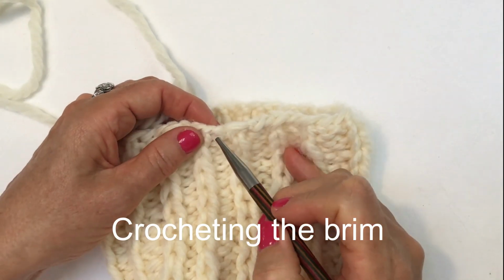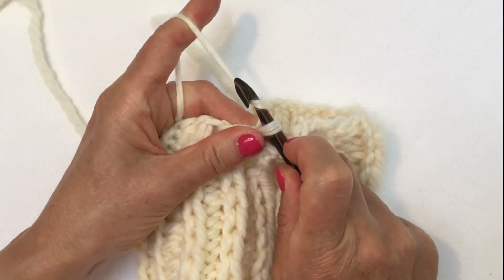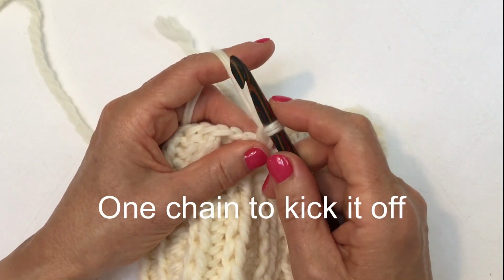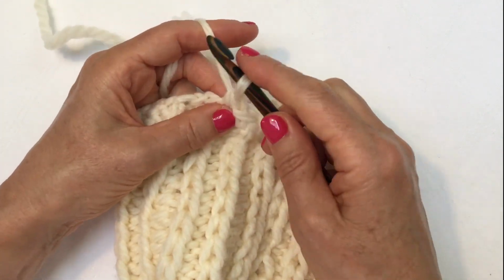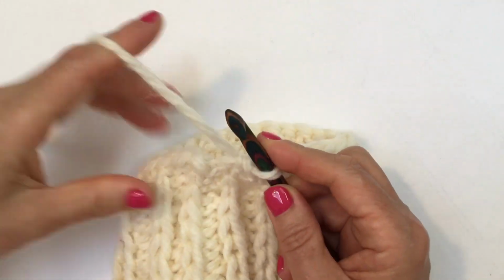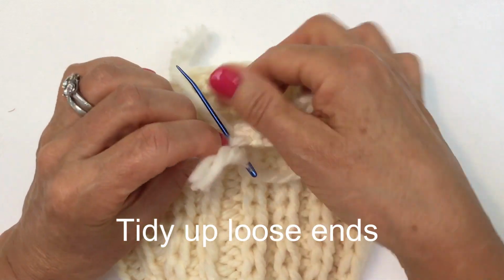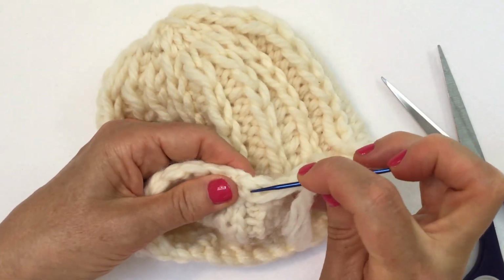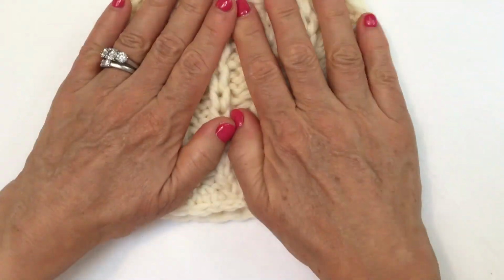Crochet Hat Brim: Mastering The Art For Beginners!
This tutorial will teach you how to crochet hat brim to create a smooth and well-fitted brim for your hat. Perfect for beginners, this video will provide a step-by-step guide using the single crochet stitch.  What you need: Yarn, crochet hook and a good attitude if you're a beginner!  This tutorial developed to support beginners knit the SarahMo Girlfriend Hat.

Beanie / hat pattern was developed to encourage people to get knitting and share the joy of knitting for their friends - no greater satisfaction than to knit for a friend or girlfriend.  What friend would not love this beautiful hat knit in merino wool gifted to them.

This is part of a 8 part playlist /series

Imagine your friend's face when you gift them a SarahMo Hat that you've poured your heart and soul into! Let's spread the joy of knitting and giving.

Timestamp
00:00 Introduction
00:21 Chain one
01:14 Joining both ends
01:27 Finish off